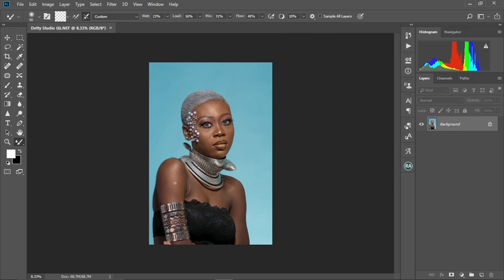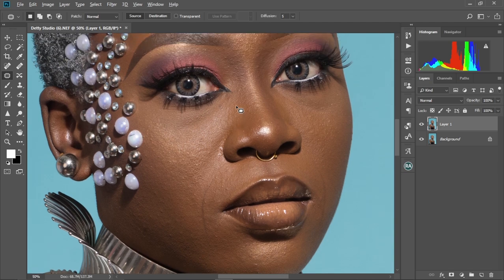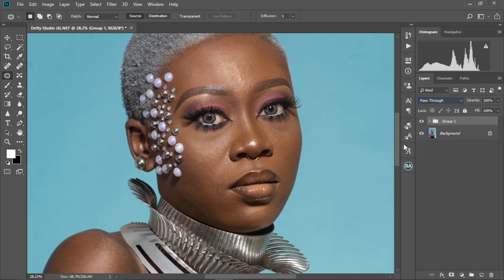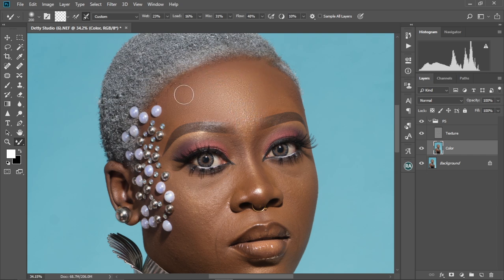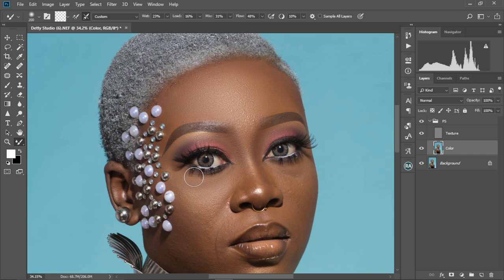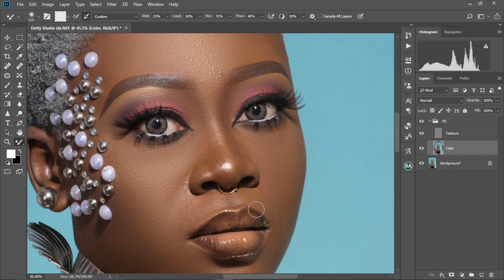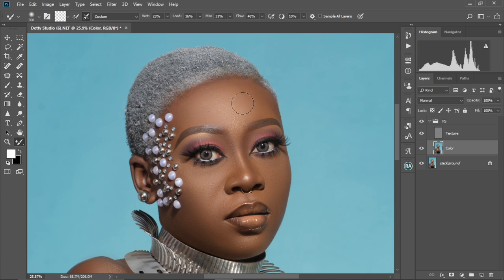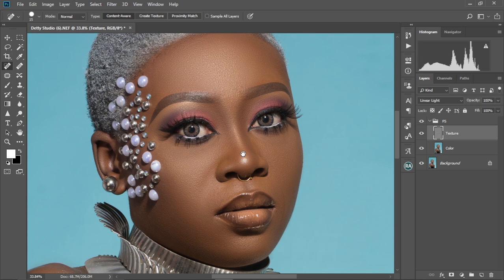Easily Retouch Skin in Photoshop with Proven Simple Methods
Easily Retouch Skin in Photoshop with Proven Simple Methods : Day 4

Welcome to the 30 Days of Photoshop Retouch Challenge! 🚀 Join me as we dive deep into high-end skin retouching and master professional Photoshop retouching techniques. Each day, we’ll cover essential skills like skin smoothing techniques, blemish removal in Photoshop, and advanced portrait retouching for flawless results. Whether you're new or experienced, this challenge will level up your Photoshop skin editing game. Learn flawless skin Photoshop tips, natural retouching techniques, and create stunning, high-end portrait editing with a complete Photoshop retouching workflow. 🎯

DOWNLOADS;
1. 30 SNOOT Effect Overlays
4. LIGHTROOM AND CAMERA RAW PRESET
6. MUTED GREEN & ORANGE PRESET & LUT FOR COLOR GRADING
7. 20 GRUNGE TEXTURED BACKGROUNDS